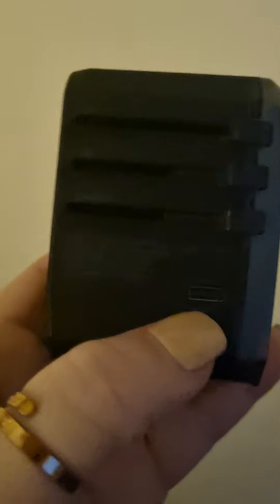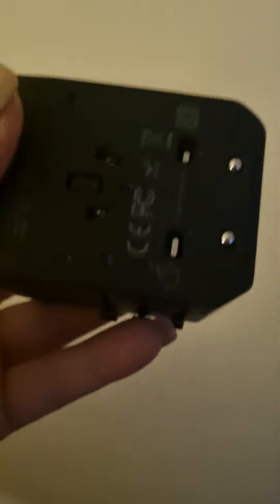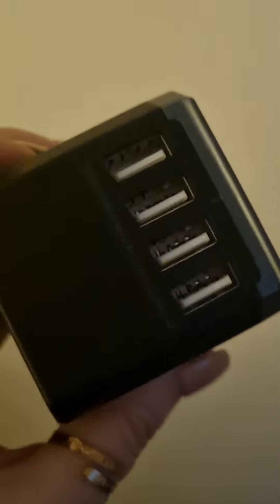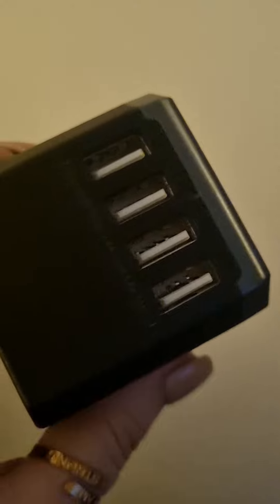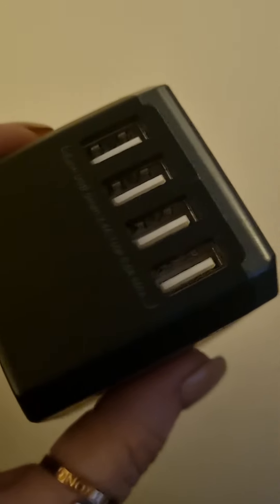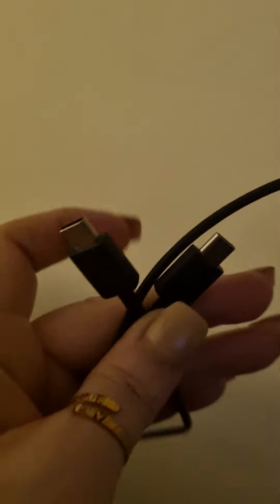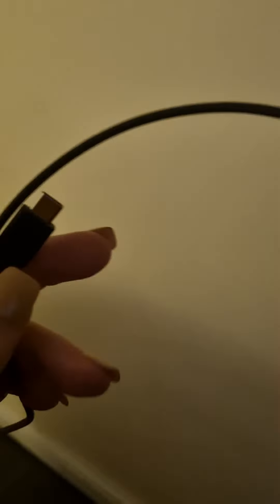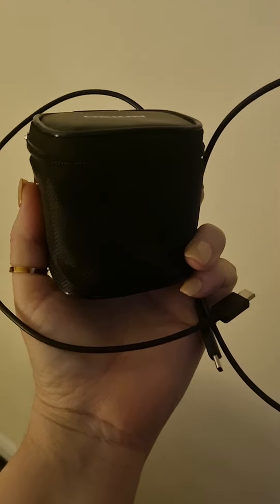Universal travel adapt 10/10 from me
orion traveladaptor gopro fitbit all-in-one mobilephones travels #10/10 musthave neverforgetyourchargeragain keptinsuitcase.